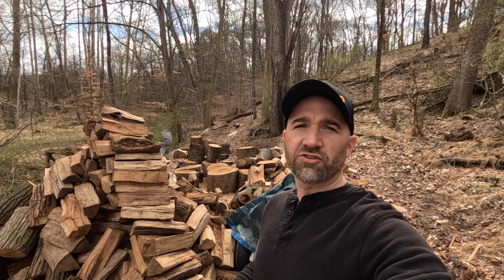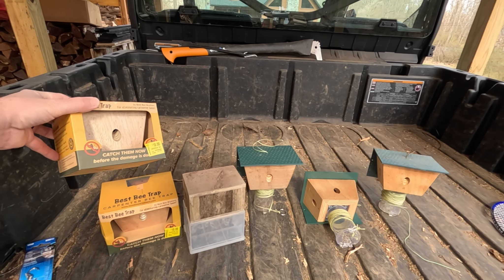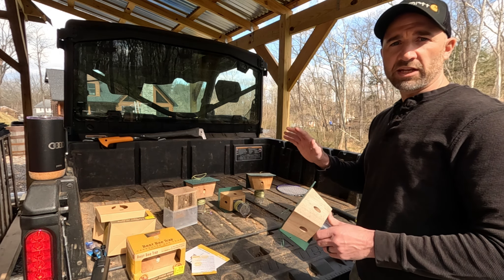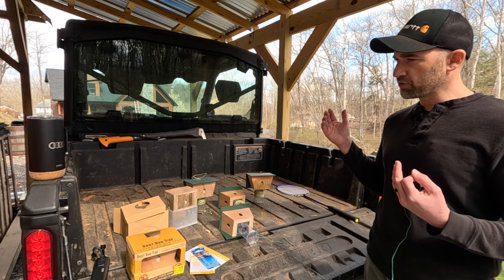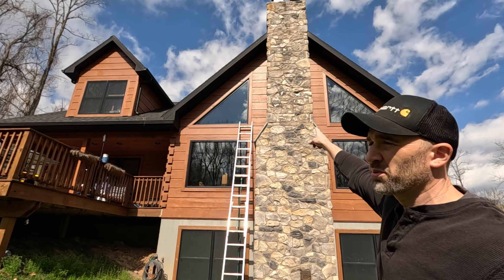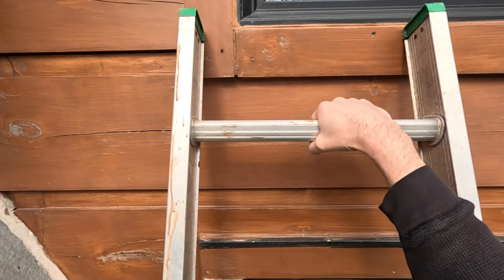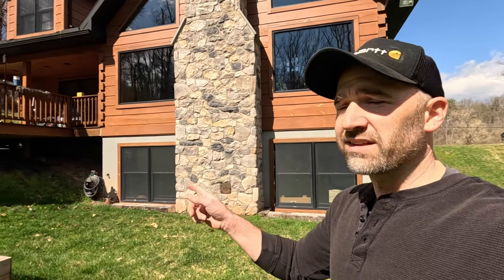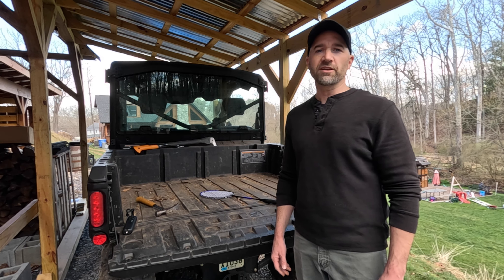Carpenter Bee Traps That Work!!! Buy Them Now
#60  I am doing another review of the carpenter bee traps I like to use.  These work the best for me and this is the time of year you want to get them up.